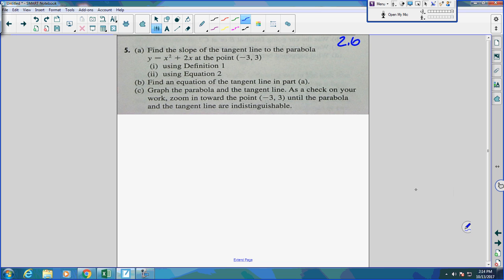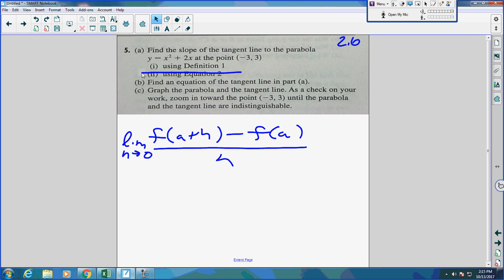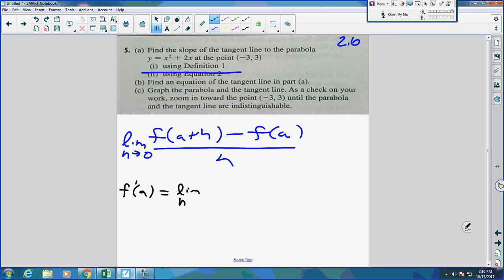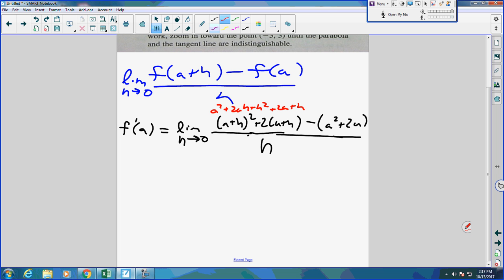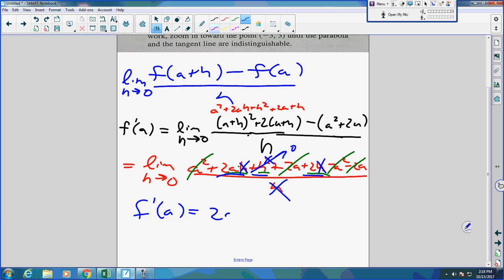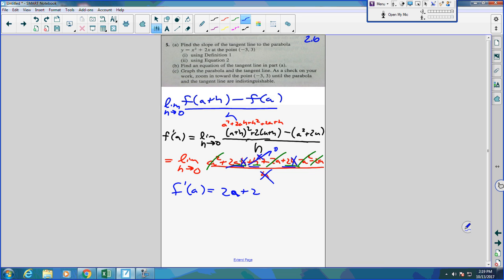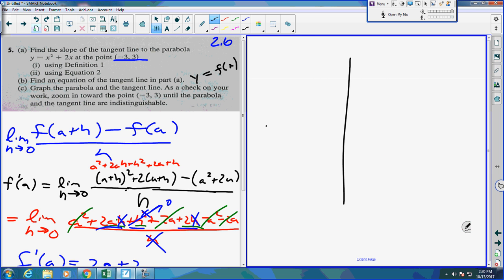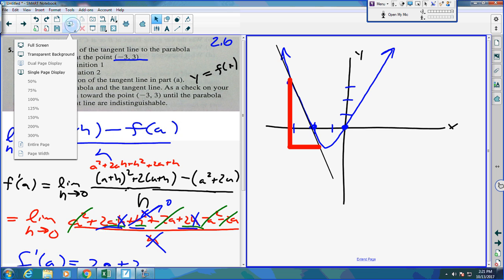AP Calculus AB Tangent line at point-- Juda math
Find equation of a tangent line to the parabola x^2 + 2x at (-3,3)

Stewart Text V5   Lesson 2.6  Problem 5